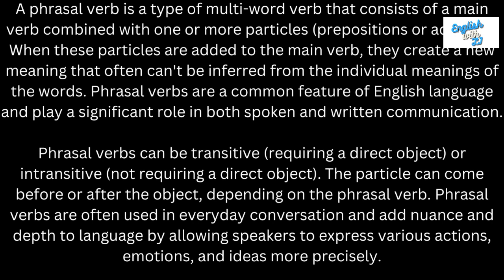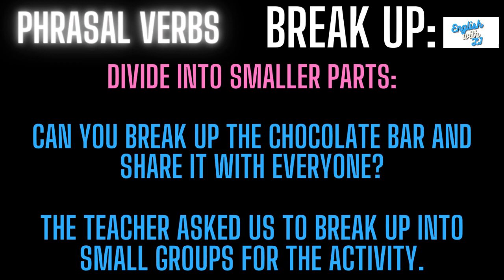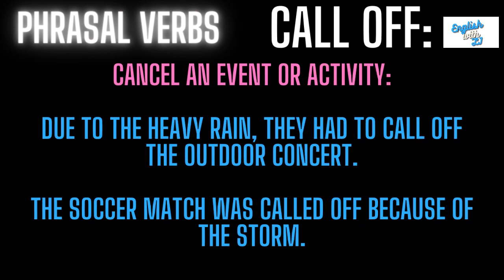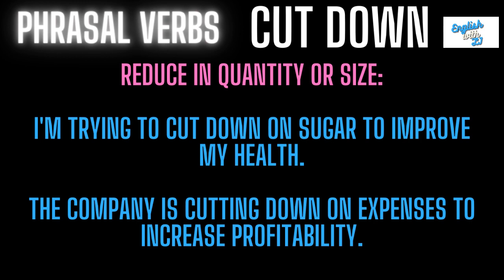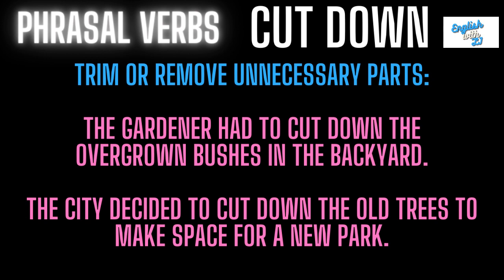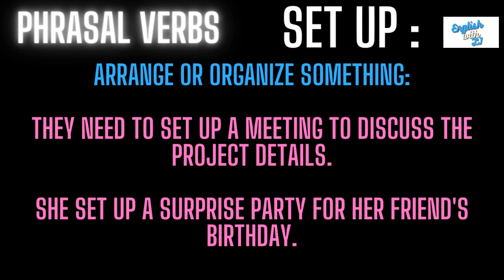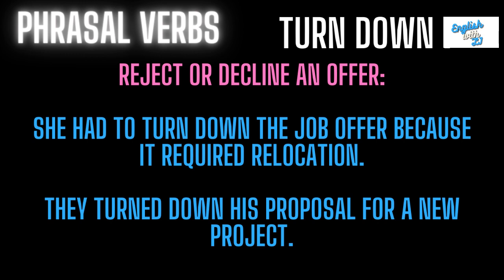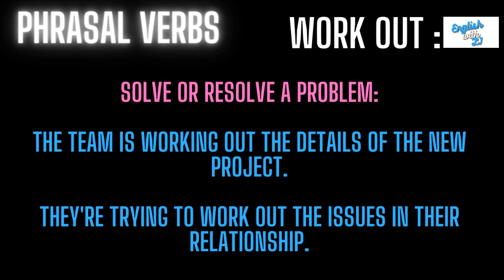Learn English with LJ. Phrasal verbs, what are they and how are they used with examples. A2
Welcome to our latest educational video! Are you puzzled by phrasal verbs and how they're used in English? Look no further! In this video, we're diving deep into the world of phrasal verbs, demystifying their meaning, and providing you with practical tips on how to use them effectively.

Phrasal verbs are a unique and important aspect of the English language. They can be confusing at first, but once you understand their structure and meaning, you'll find that they're incredibly versatile and add depth to your language skills.

In this video, we'll cover:

✅ What phrasal verbs are and how they differ from regular verbs.
✅ The structure of phrasal verbs: verb + particle (preposition or adverb).
✅ Common phrasal verbs used in everyday conversation.

Whether you're a language learner, teacher, or just curious about improving your English, this video is a valuable resource. Don't miss out on the chance to boost your language skills and become a more confident communicator.

Phrasal verbs may seem tricky, but with our guidance, you'll be using them like a pro in no time! Let's embark on this linguistic journey together! 📚🗣️✨

I also have a preposition test that you can take, which is available on Youtube,

My videos are designed to help you improve your English, regardless of what level you are at.

I also have an ebook available on Amazon (most channels) The course is designed for those who wish to go from A1 to A2 or who are at A2 and want to brush up on their English.

Ebook course A1-A2  (Search English with LJ)